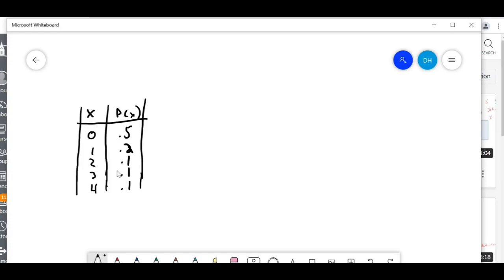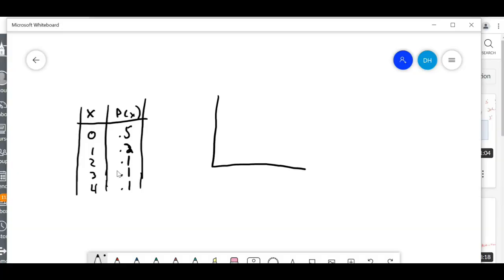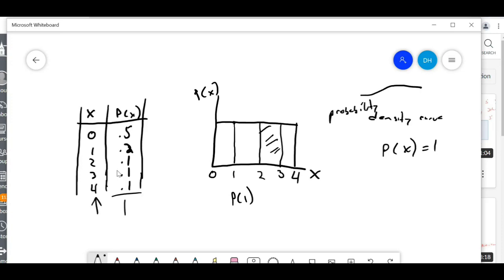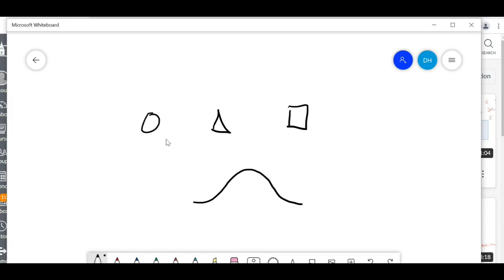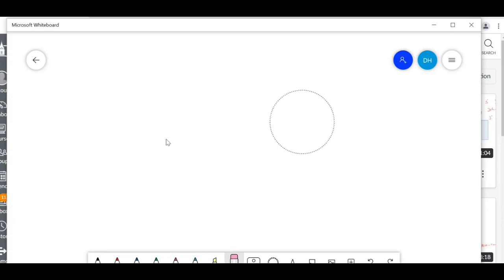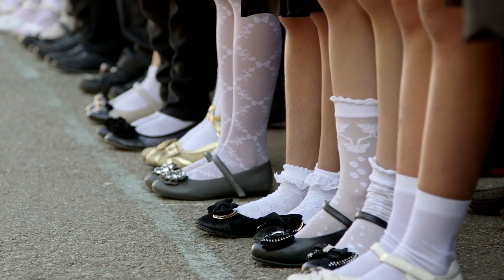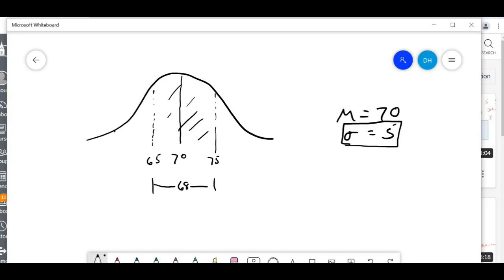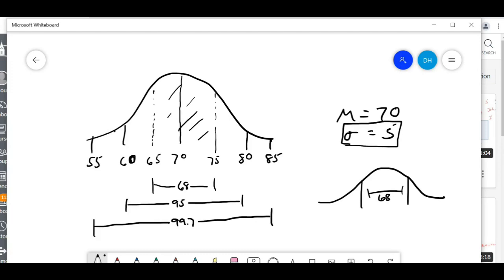Math House Statistics: 7.1. The Normal Curve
The normal curve's special properties. Probability density curves. 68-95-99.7 rule.